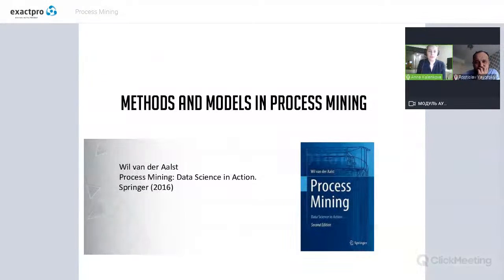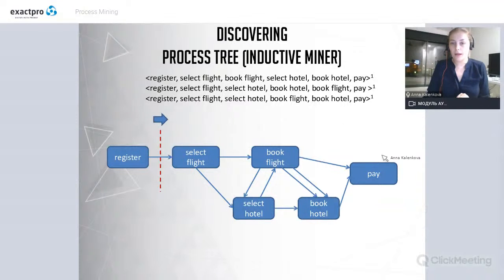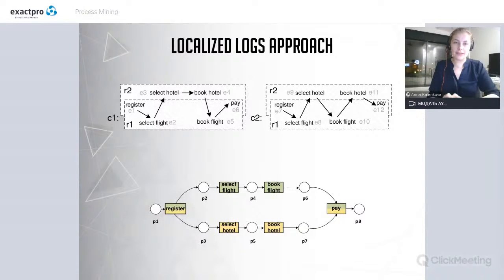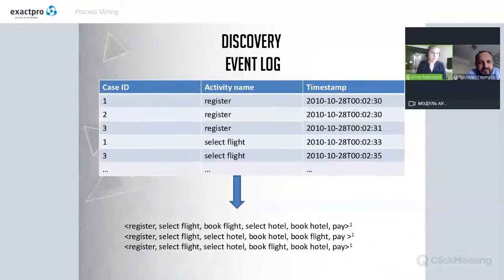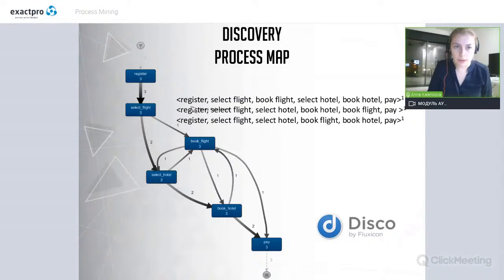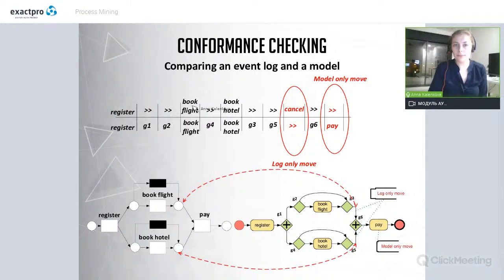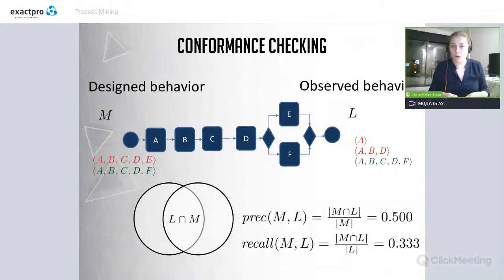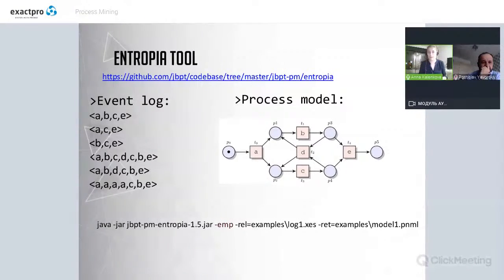Process Mining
On June 18, Exactpro held a research seminar, where Anna Kalenkova, Dr, Research Fellow in Process Mining, The University of Melbourne, gave a talk on process mining.

The language of the seminar is English.